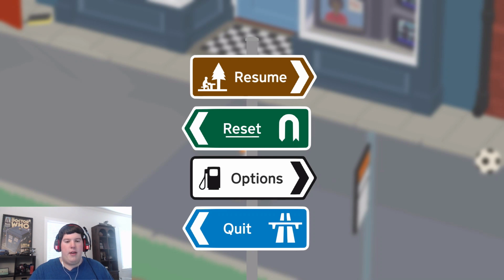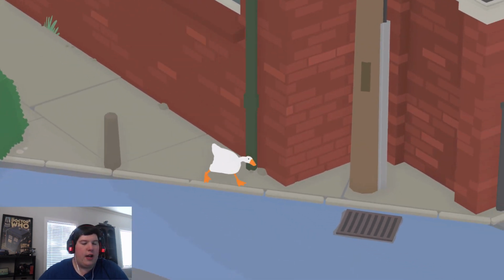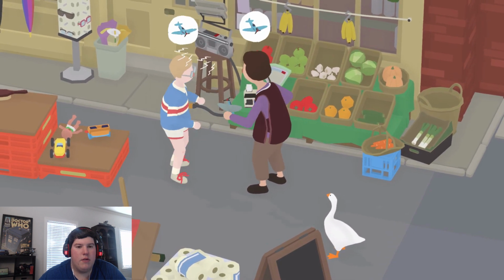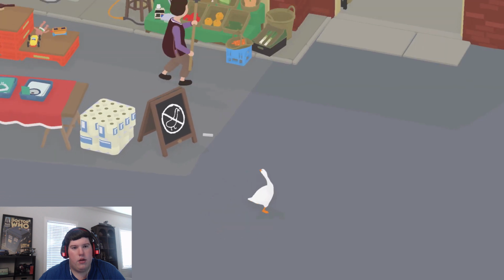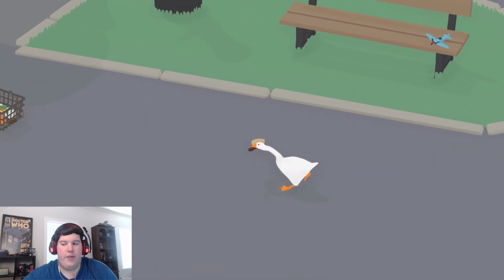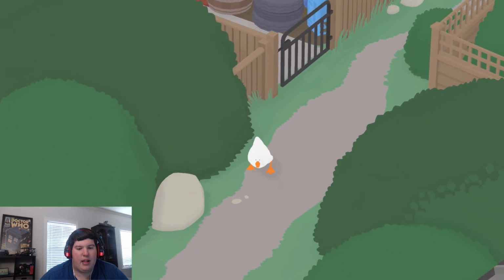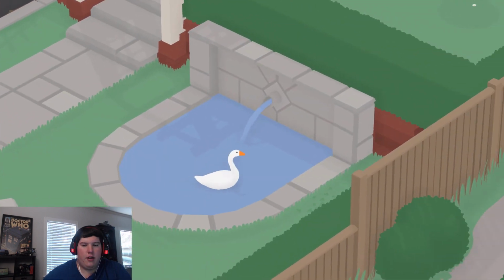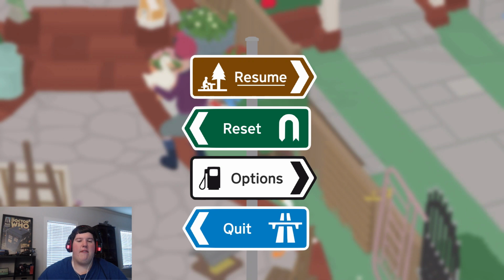Untitled Goose Game (2): TAKING PEOPLE'S STUFF!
This should of been a bonus video last weekend, but I forgot and didn't have the time to upload it. But here it is and lets hope this video gets good feedback like the other one.

Lets get this video to 10 or 20 LIKES!